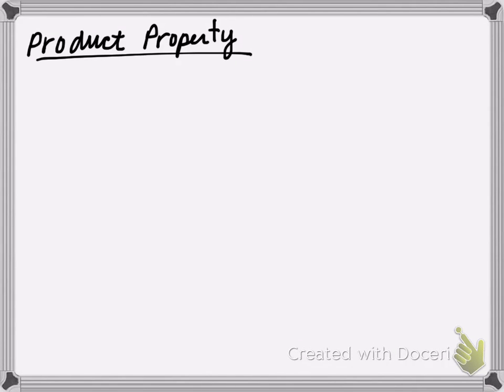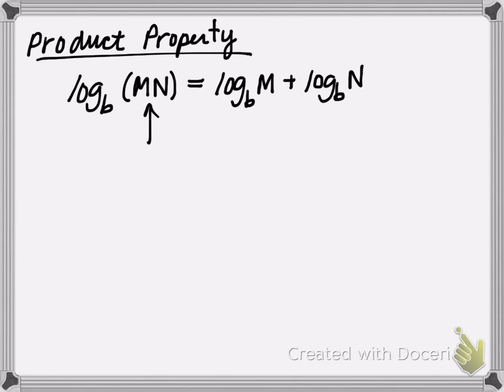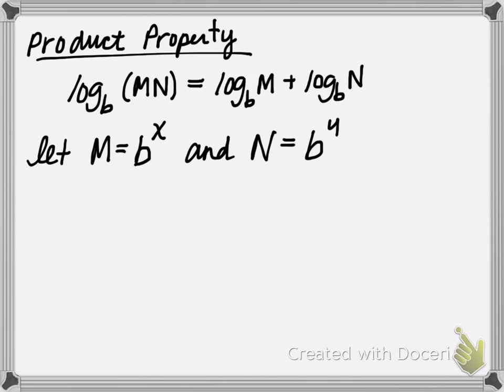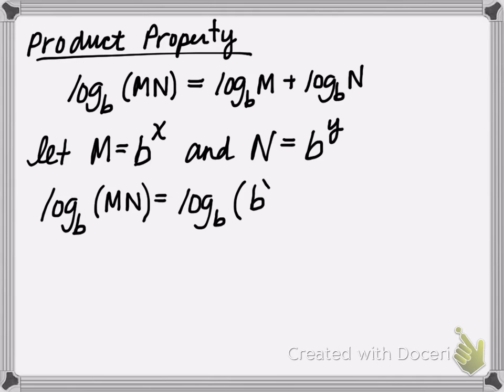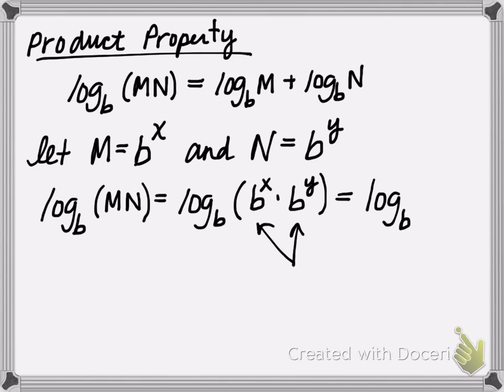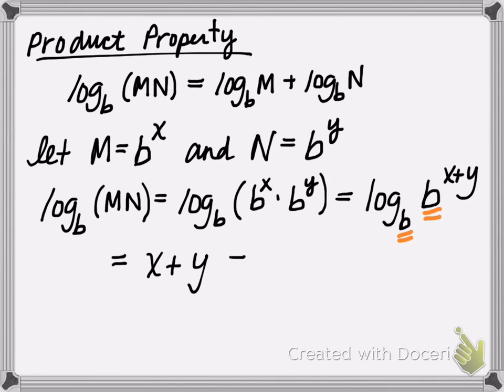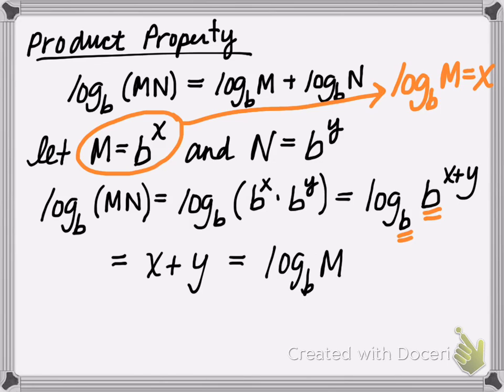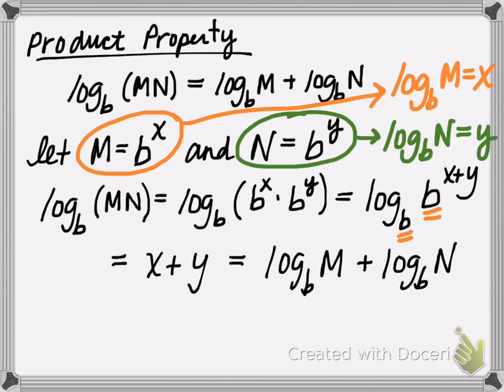Product Property of Logarithms